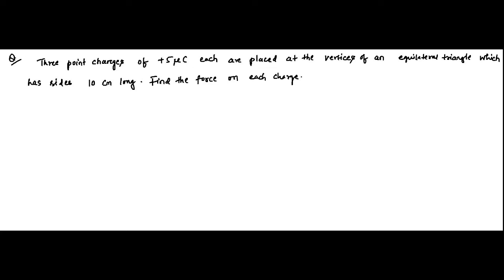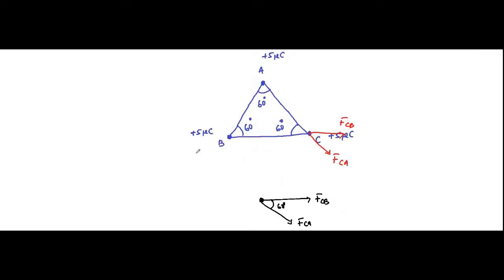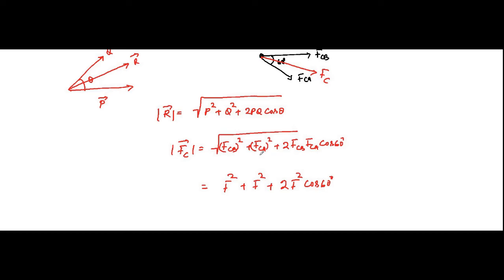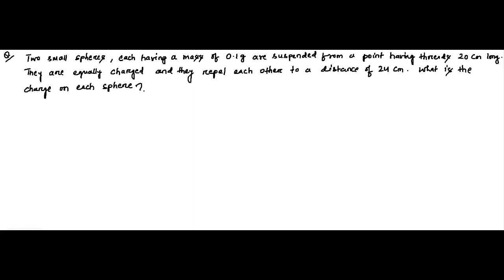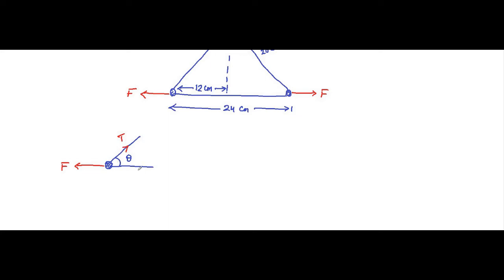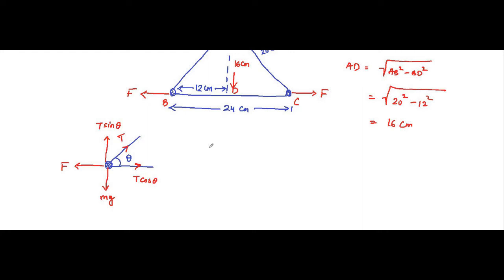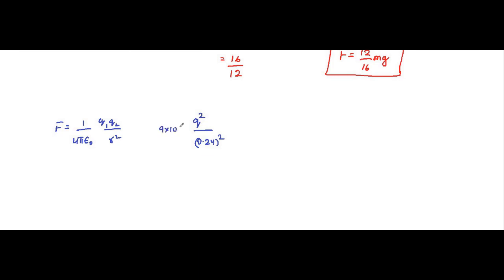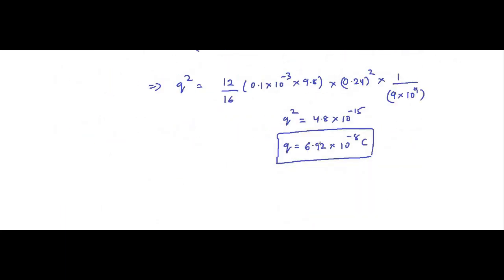Electric Charge | Coulomb's Law | Questions 6 | Electricity And Magnetism